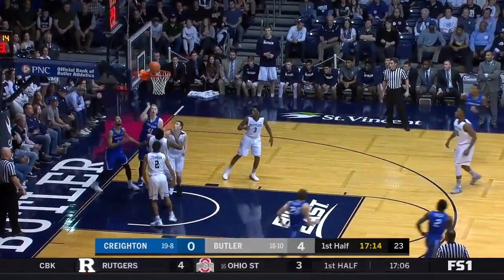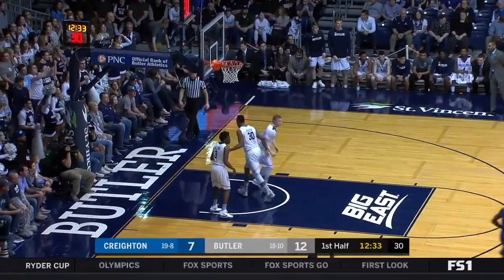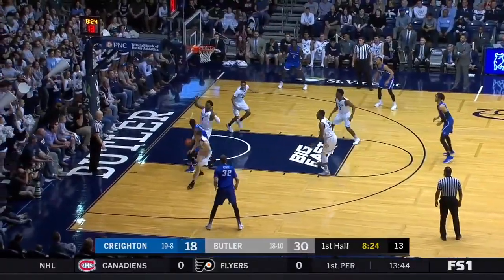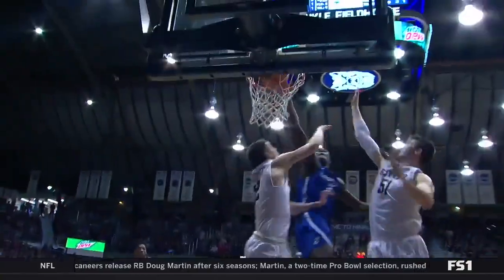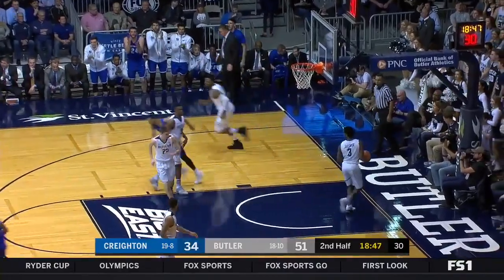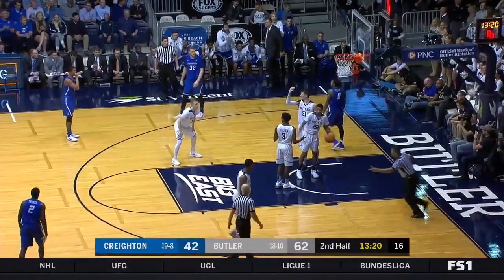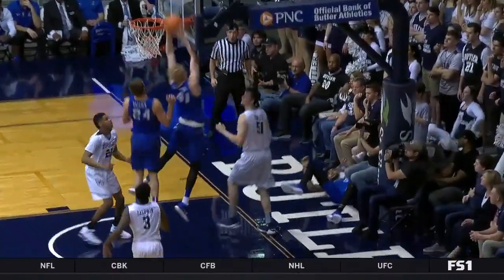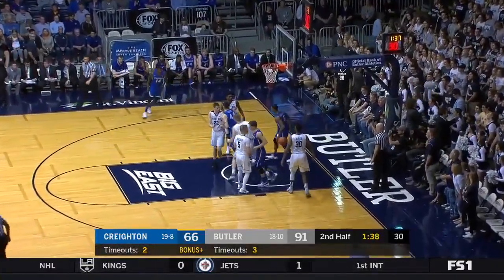Creighton Men's Basketball at Butler Highlights - 2/20/18